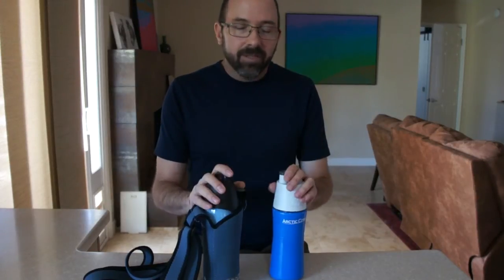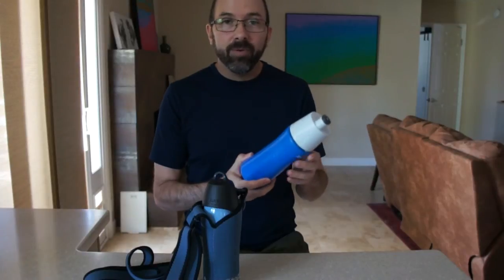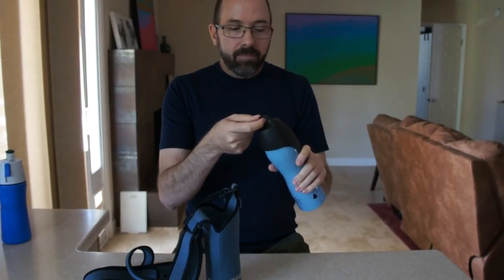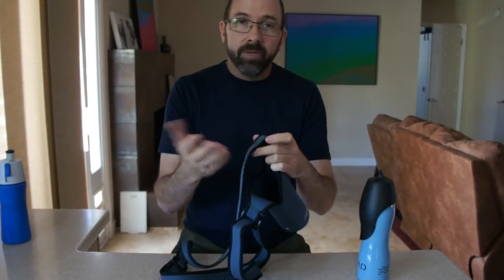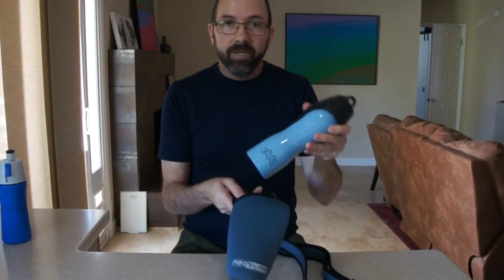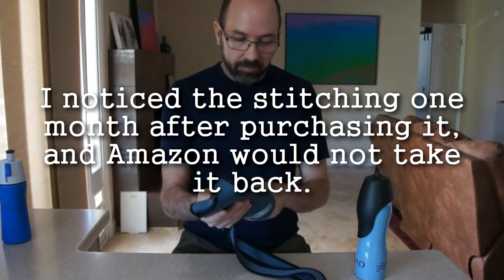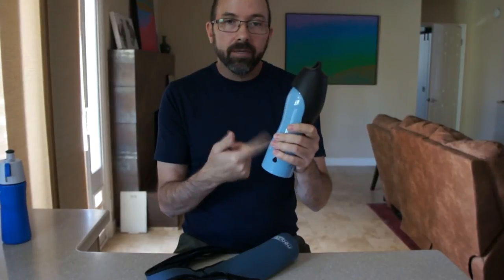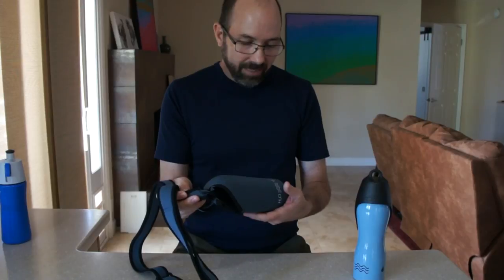NEOSLING Bottle Holder Stitching Problem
After a month of using the NEOSLING bottle holder some of the stitching began to come undone.